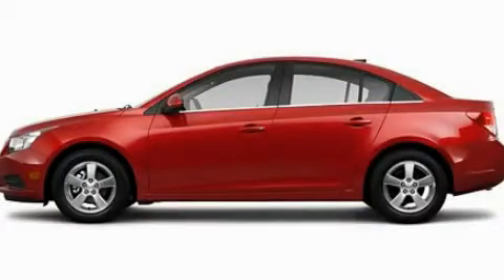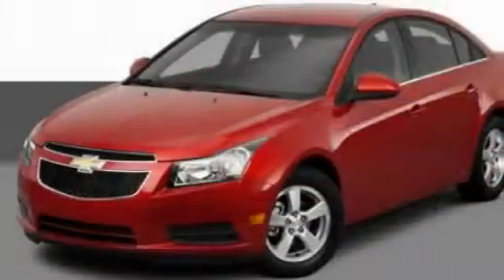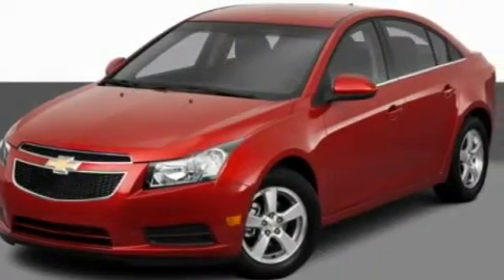2011 Chevrolet Cruze MI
Year : 2011

 Make : Chevrolet

 Model : Cruze

 Engine : 1.4L I4

 Trans . : Automatic

 Exterior : Red

 Interior : Black

 LaFontaine Chevrolet

 7120 Dexter Ann Arbor Rd.